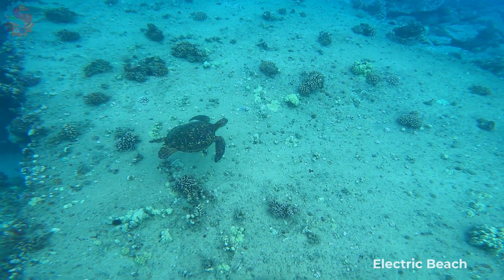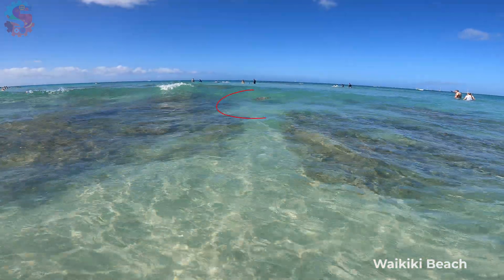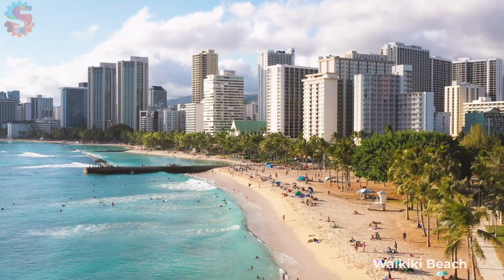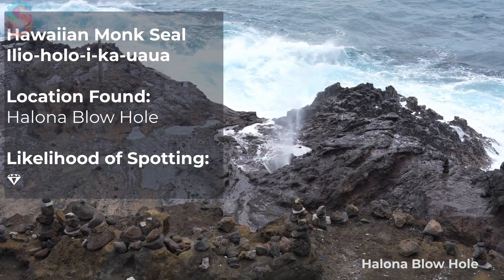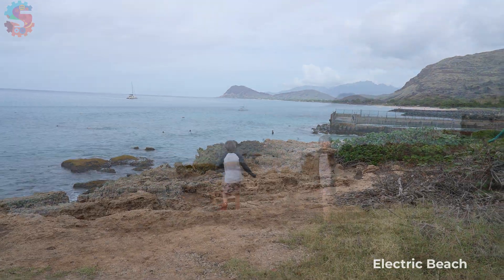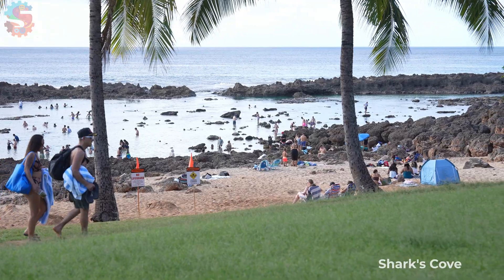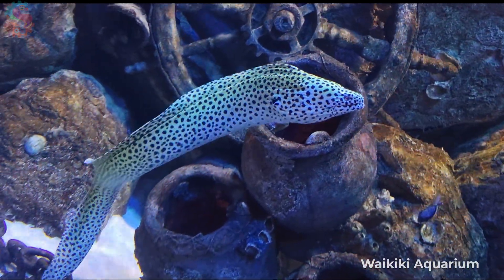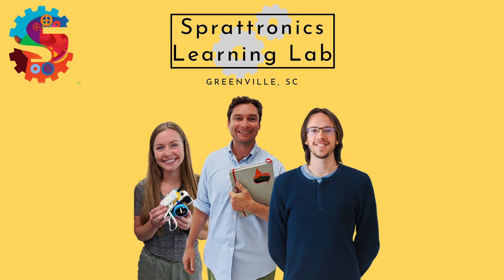Wild Ecosystems of Oahu: Where to Snorkel with Amazing Animals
Looking for sea turtles, octopuses, and even humpback whales in the wild?

From the calm, fish-filled waters of Shark’s Cove to the deep offshore sightings at Keana Farms, we turn our island adventure into an exciting science lesson for curious kids and lifelong learners. Along the way, we break down the coral reef food web, showing how each creature plays a vital role in keeping the reef alive and thriving.

Featured Locations:

Waikiki Marine Life Conservation District

Electric Beach

Shark’s Cove

Halona Point Blowhole

ClimbWorks Keana Farms Zipline

🧠 Learn about:
✔️ Where to spot wild sea turtles, seals, dolphins, and whales
✔️ The role of coral reefs in ocean ecosystems
✔️ Real-world food web connections—from plankton to predators
✔️ How kids can become wildlife explorers and citizen scientists

💬 Drop a comment to share your favorite ocean animal or snorkel spot!